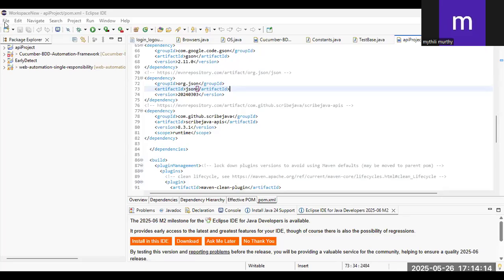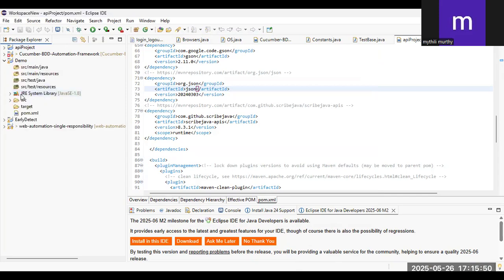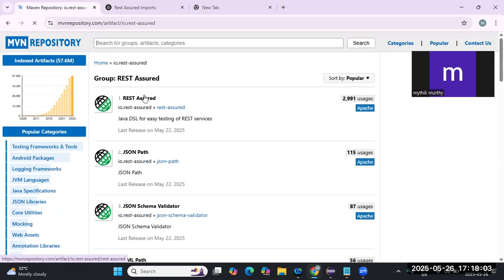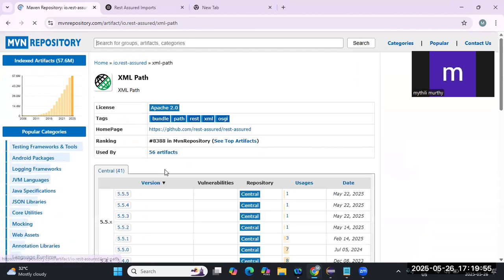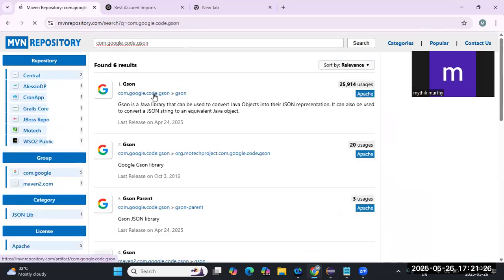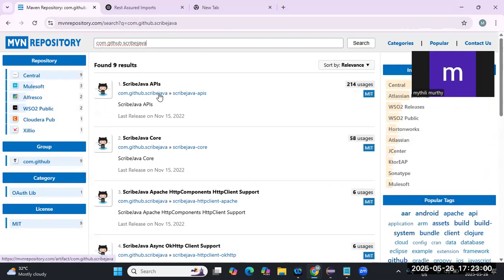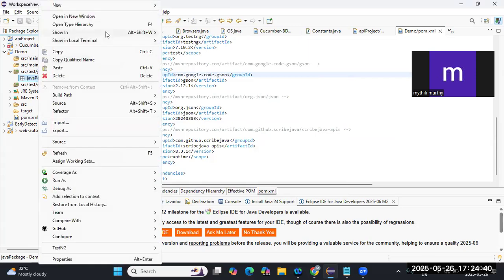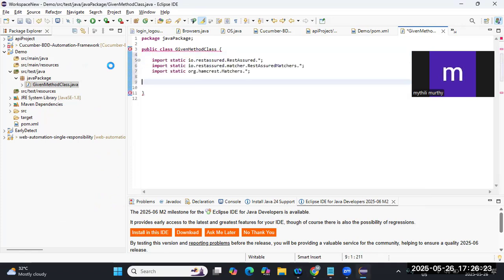API Integration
Explanation about API Integration in Eclipse from scratch